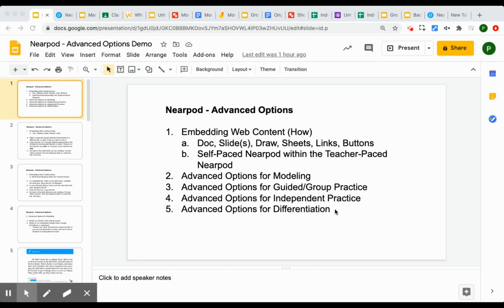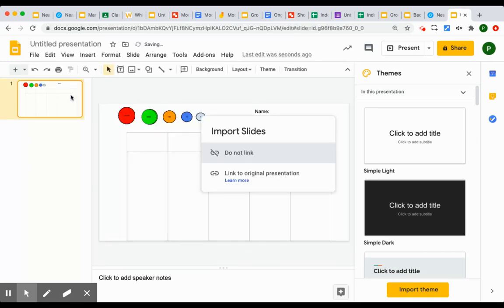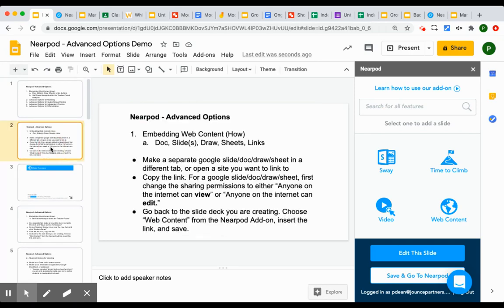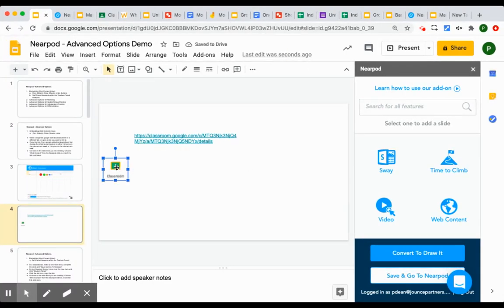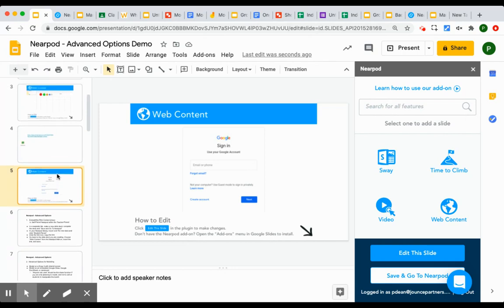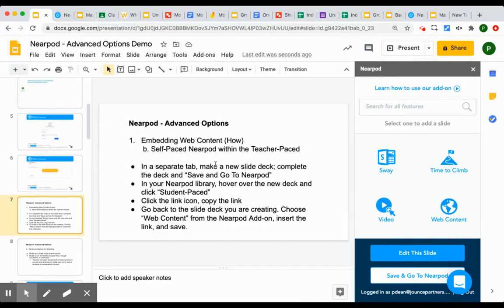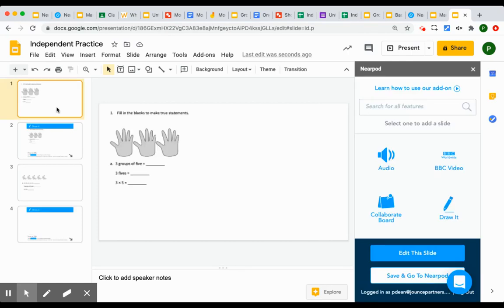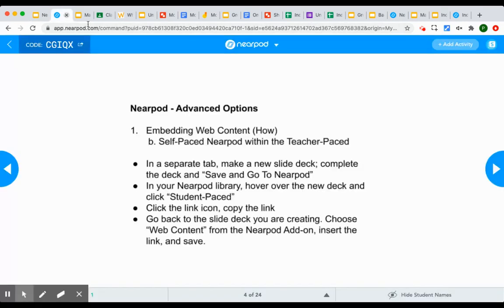How to: Embed Various Types of Web Content in a Nearpod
The purpose of this video is to help teachers learn how to embed web content into Nearpod slides for synchronous or asynchronous online classroom instruction.